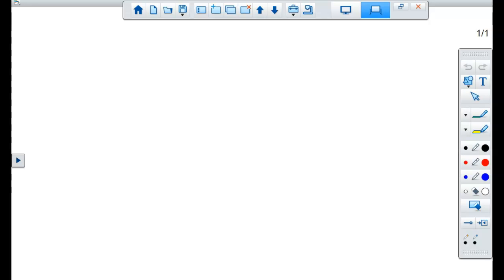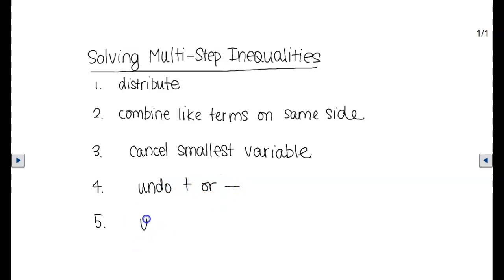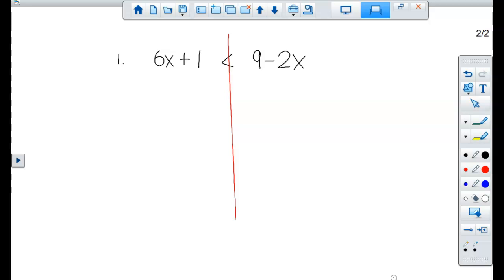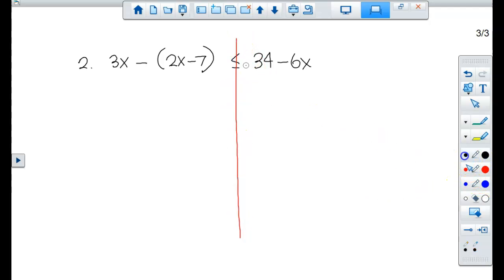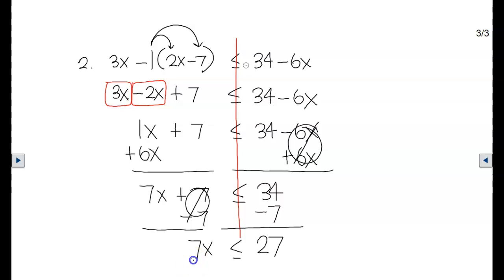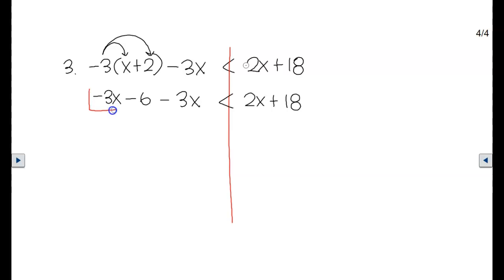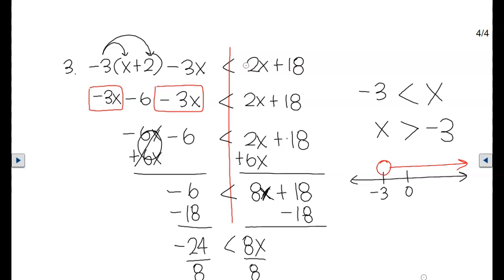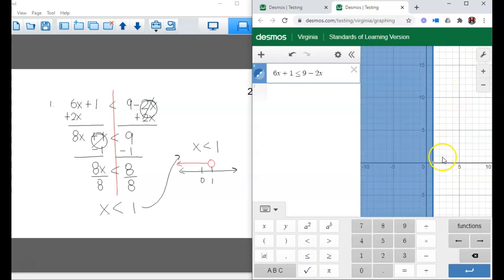SOL Review Day 2